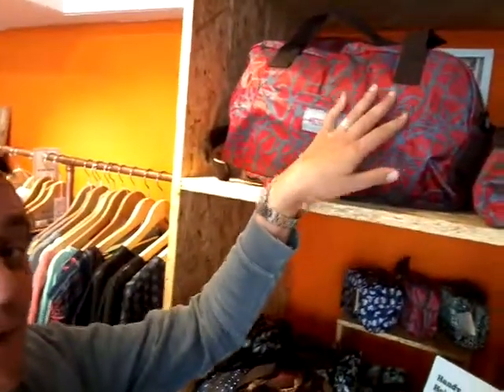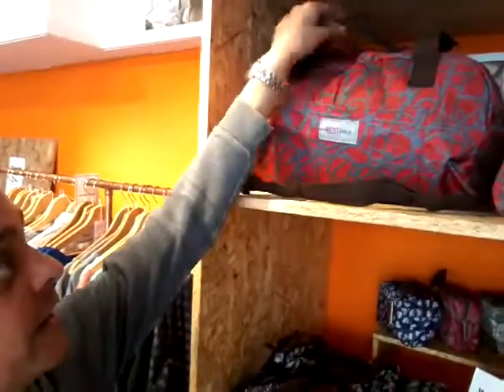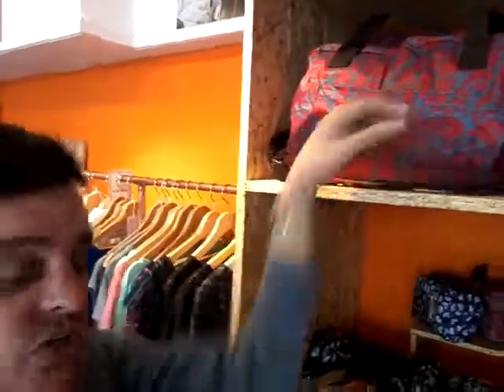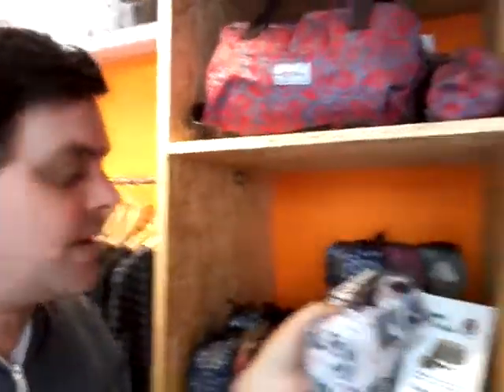Happy Monday from Rabbit HQ!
A look at our fabulous fairtrade Justice bags!